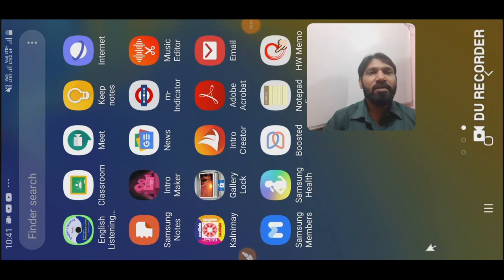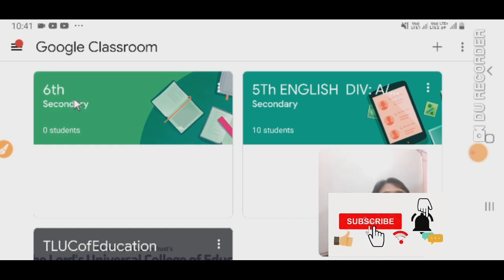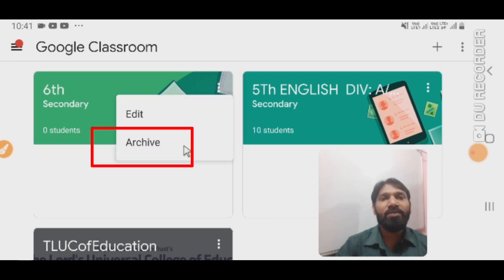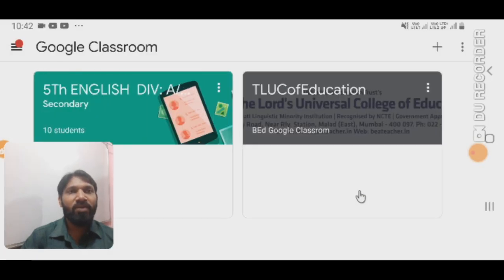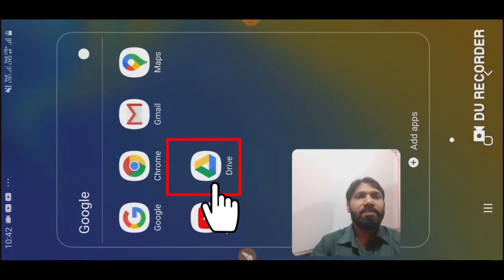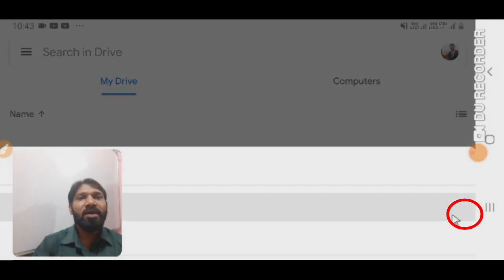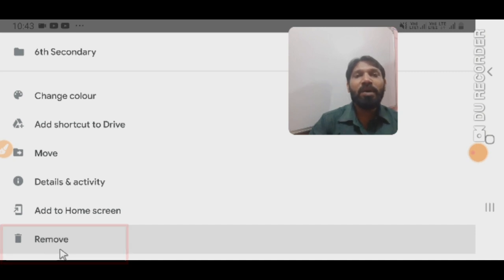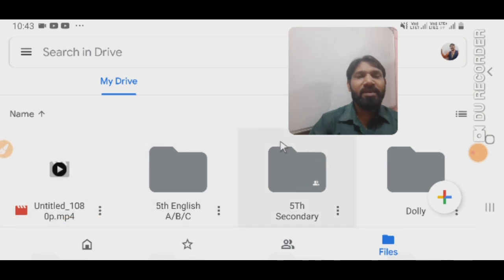How to delete Google Class from Google Classroom?गुगल क्लास रूमसे क्लास कैसे डीलीट करे?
Hellow,
I am here with a new video related to Google classroom and online teaching.How to delete A class from Google Class room.?